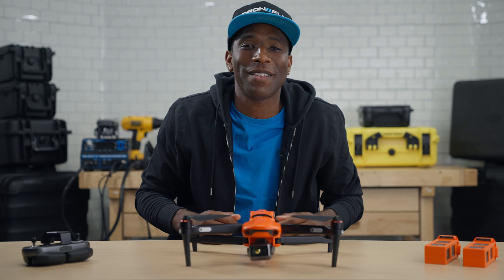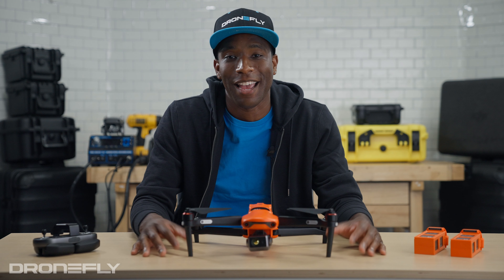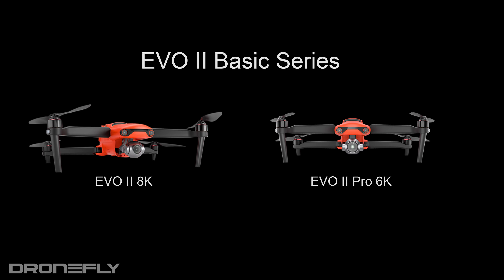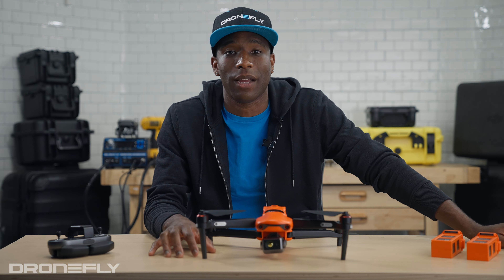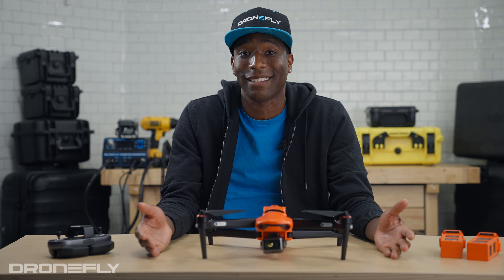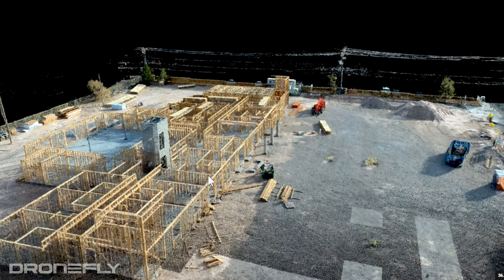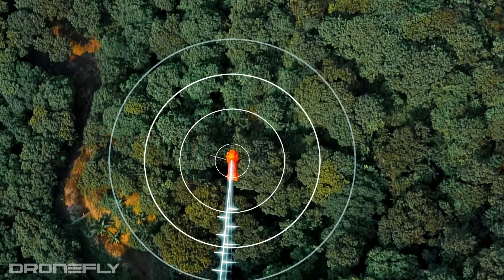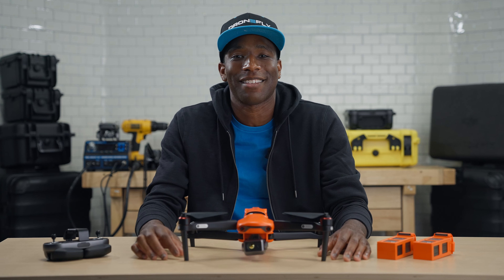Dronefly Autel EVO II Lineup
Danny from Dronefly gives us a comprehensive breakdown of the Autel Evo II Drone Lineup.

Dronefly also has a handy blog post and infographic for the Autel Evo II drone family, which you can find here: